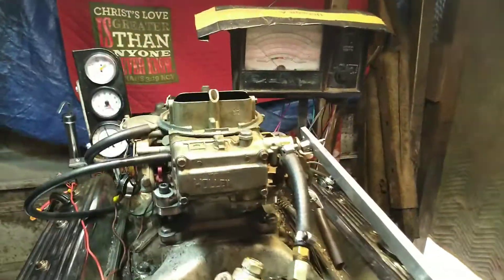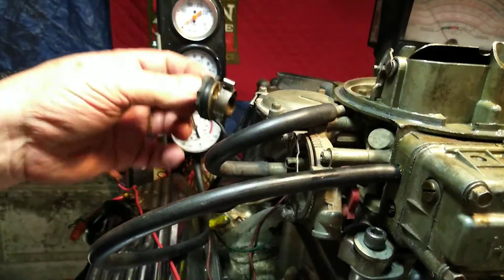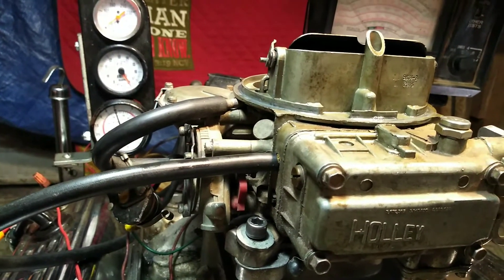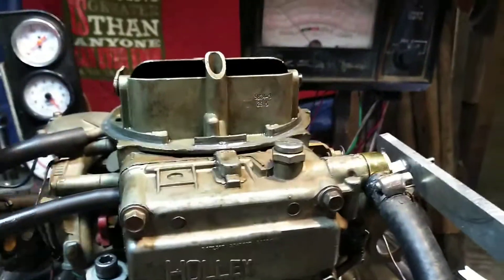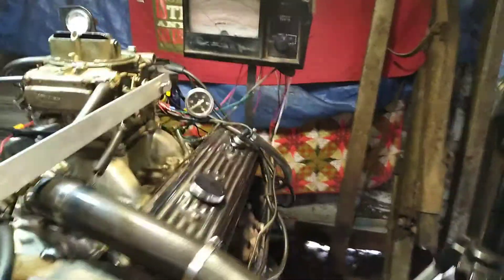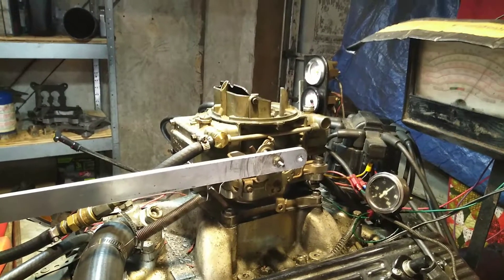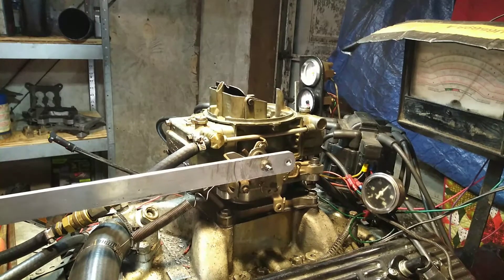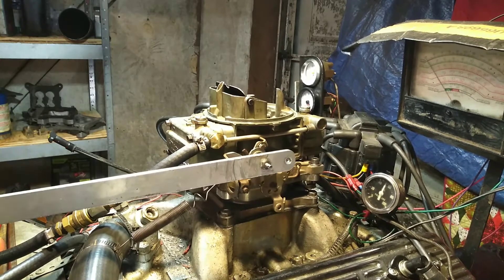Drew Holley carb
This is a Holley 9834-3 in for a rebuild. It is being tested on a running engine.